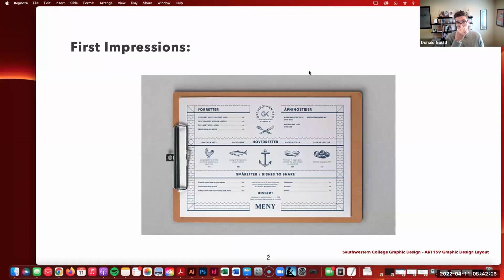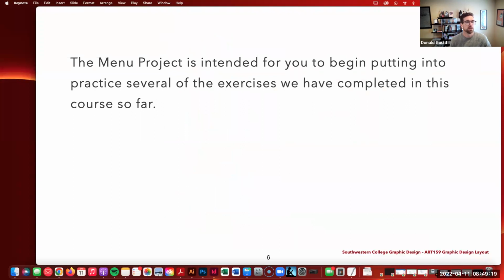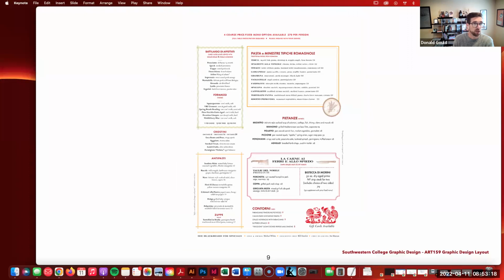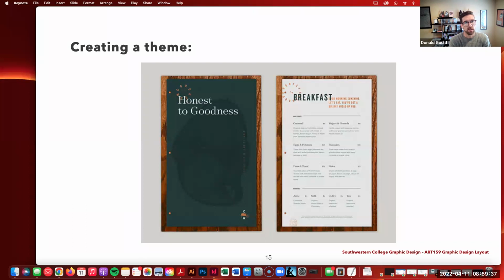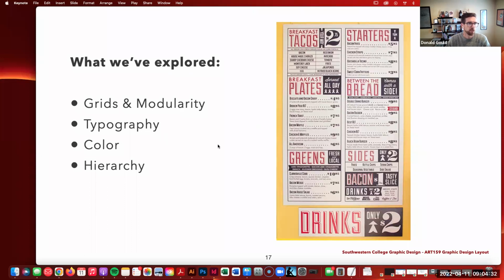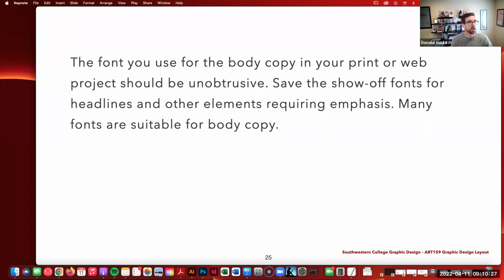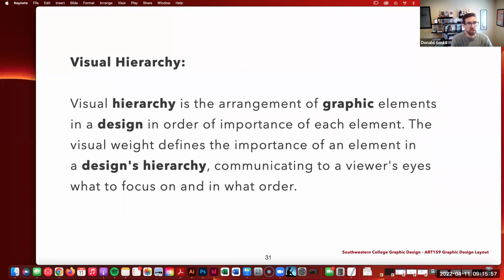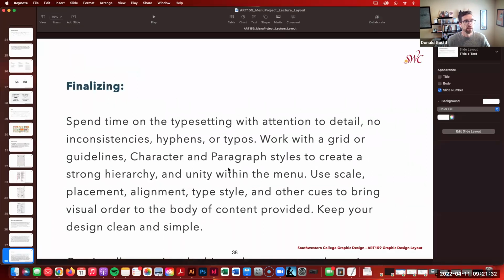ART 159 Menu Lecture